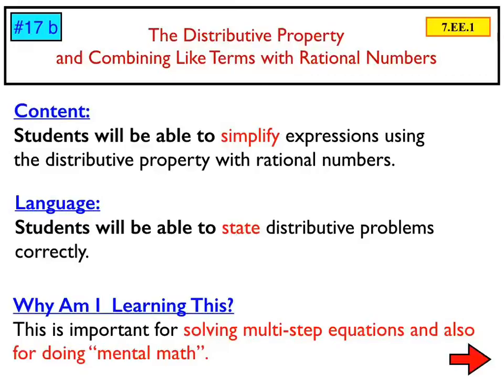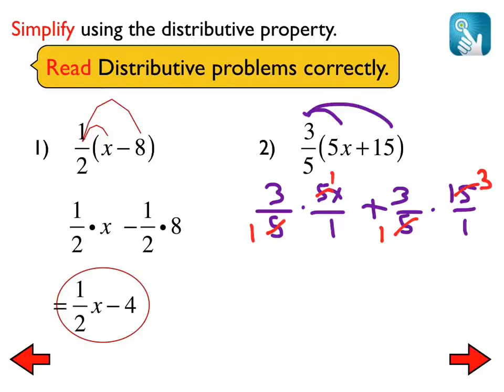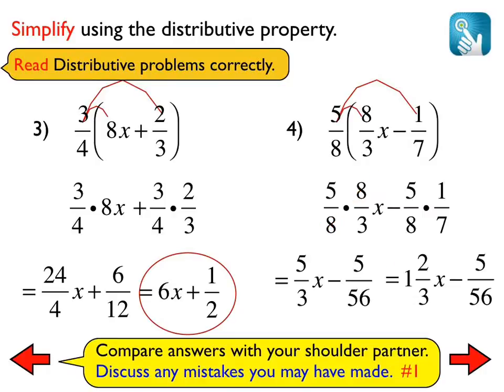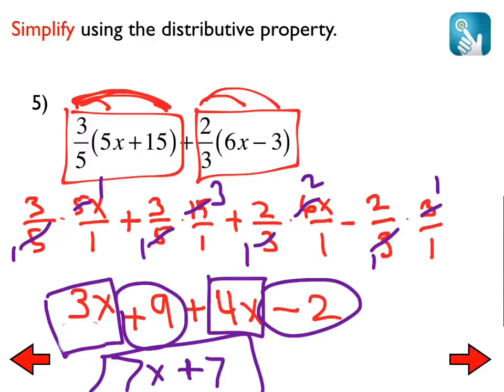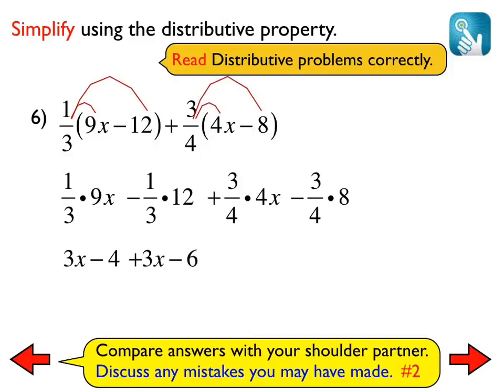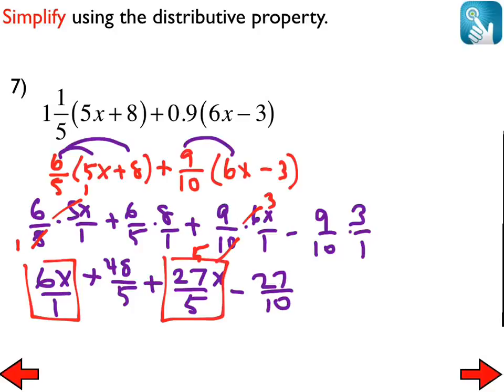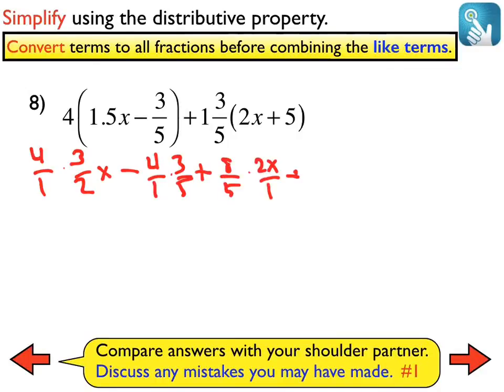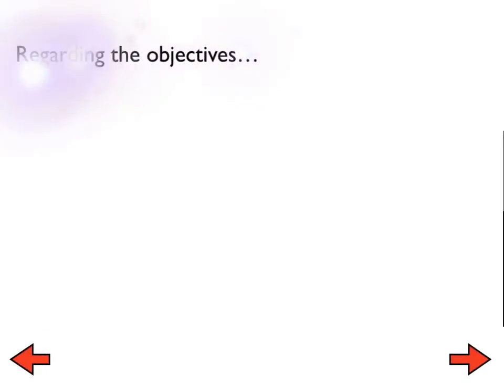17b Distributive Property and Combining Like Terms with Rational Numbers